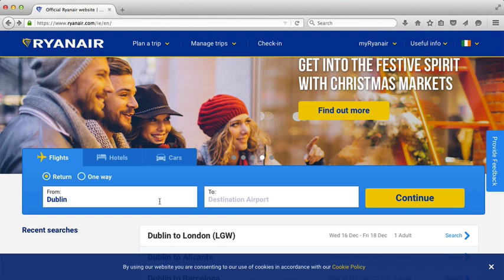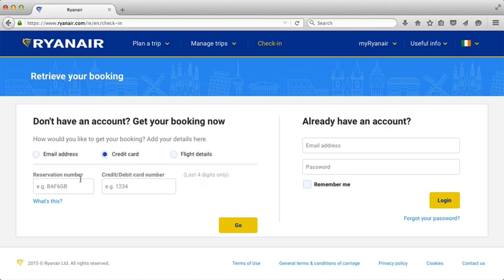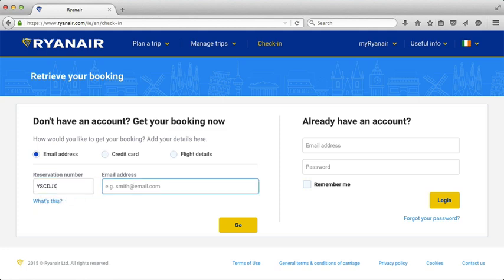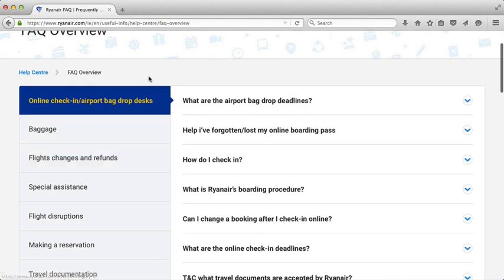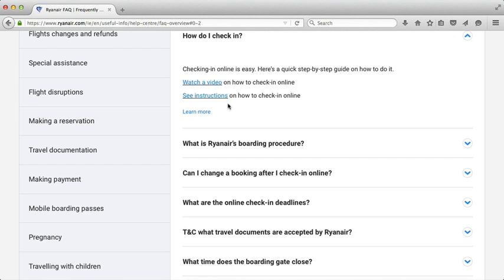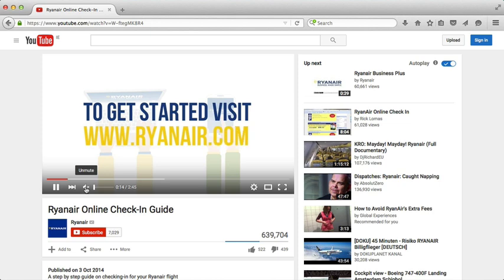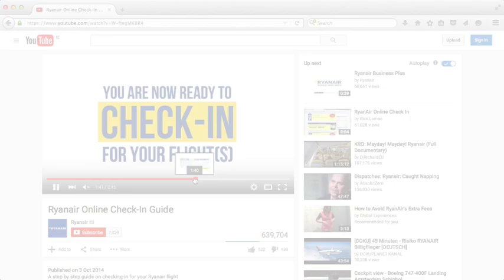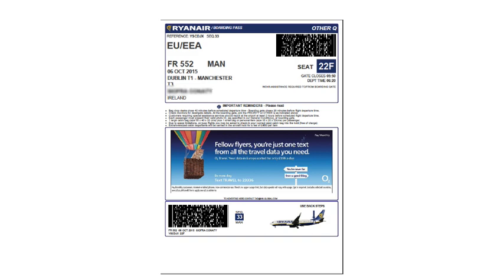How to Book a Ryanair Flight – Part 6 – Check-in and printing boarding pass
The last of a six-part series of videos from Age Action's Getting Started computer training programme showing how you can book your flights online.